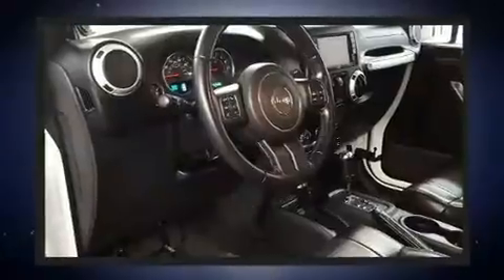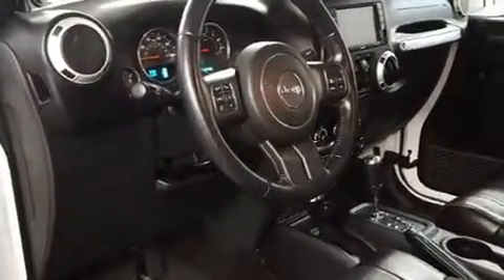2012 Jeep Wrangler Unlimited Sahara in Dedham, MA 02026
Sensibility and practicality define the 2012 Jeep Wrangler Unlimited. Smooth gearshifts are achieved thanks to the refined 6 cylinder engine, and for added security, dynamic Stability Control supplements the drivetrain. Four wheel drive allows you to go places you've only imagined. Top features include a split folding rear seat, a leather steering wheel, a trip computer, an outside temperature display, fully automatic headlights, remote keyless entry, cruise control, and more. Premium sound drives 7 speakers, providing you and your passengers a sensational audio experience. Jeep also prioritized safety and security with features such as: dual front impact airbags with occupant sensing airbag, integrated roll-over protection, traction control, brake assist, a panic alarm, and 4 wheel disc brakes with ABS. We have the vehicle you've been searching for at a price you can afford. Please don't hesitate to give us a call.